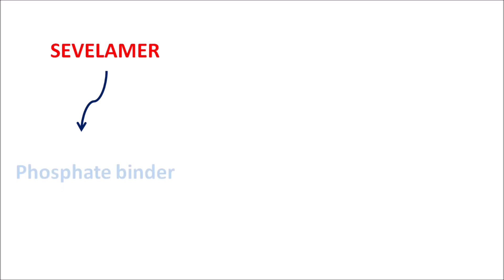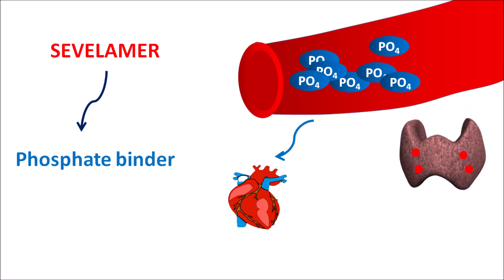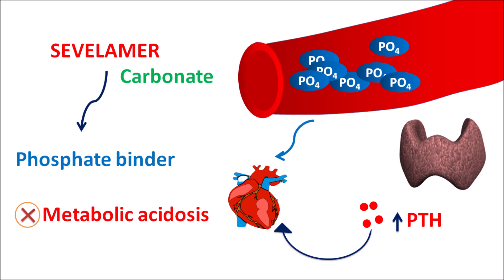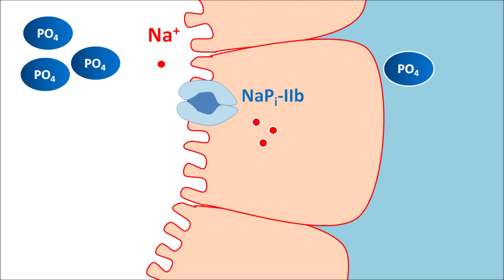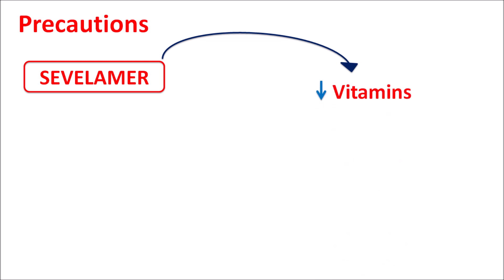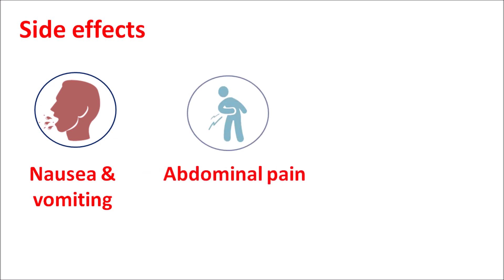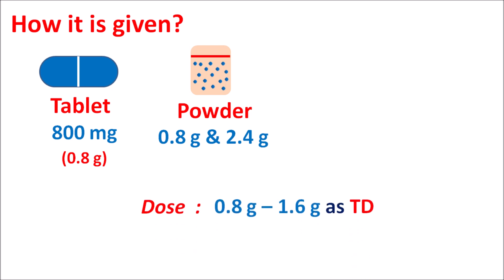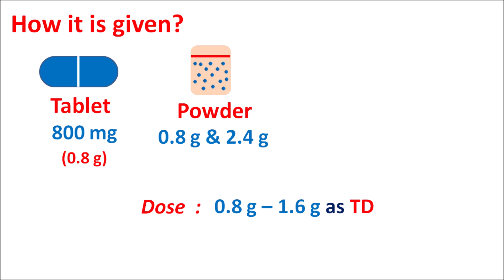Sevelamer carbonate 800 mg , 400 mg tablets | Uses, Side effects & mechanism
Sevelamer carbonate is a phosphate binder that acts as an ion exchange resin. This drug reduces phosphate absorption and indicated for the patients with Chronic Kidney Disease (CKD)  who are maintained on dialysis.